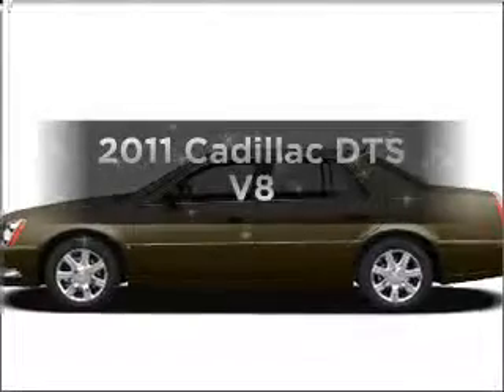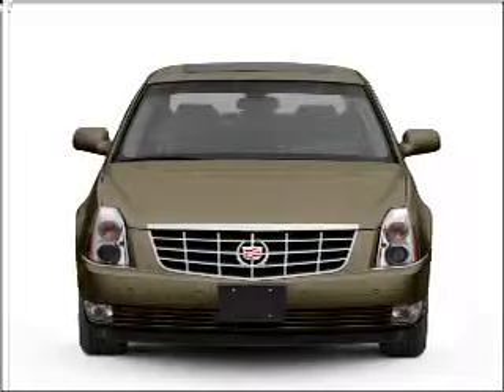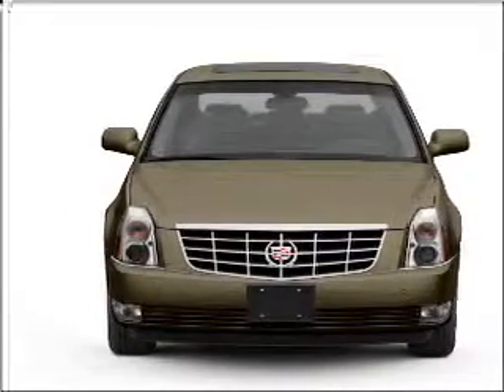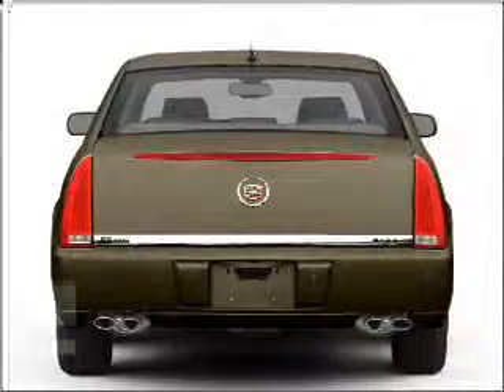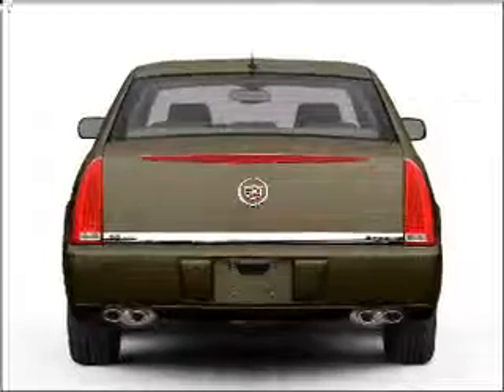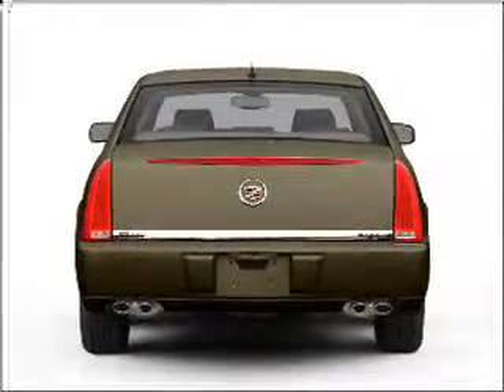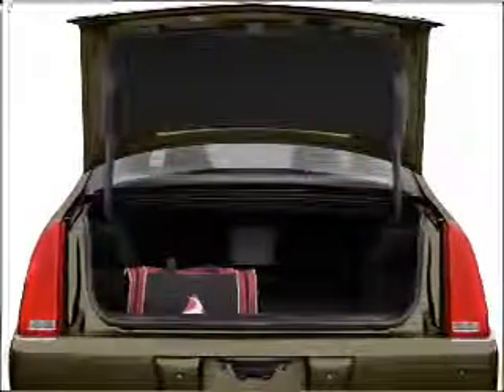2011 Cadillac DTS - Houston TX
Year: 2011
Make: Cadillac
Model: DTS
Trim: W ACCENTS
Engine: 4.6 liter 8 cylinder 32 valve
Transmission: 4-Speed Automatic
Color: Radiant Silver
Mileage: 4
Address:
15480 North Freeway